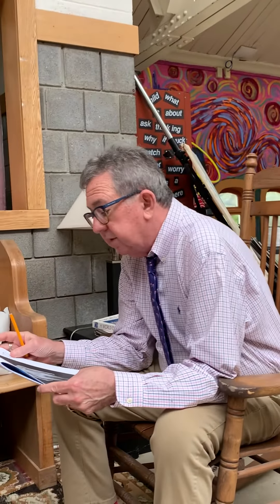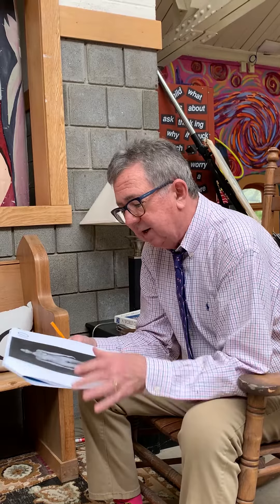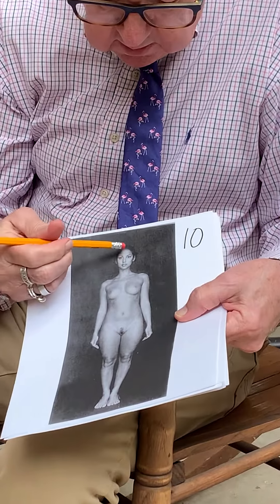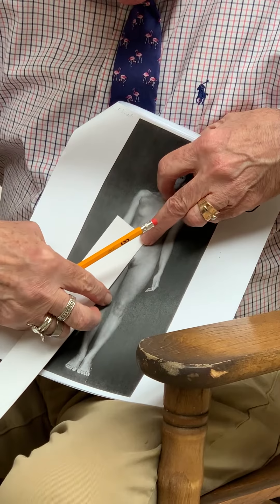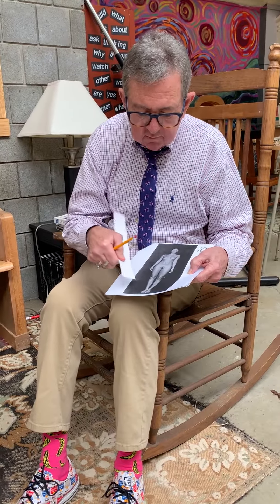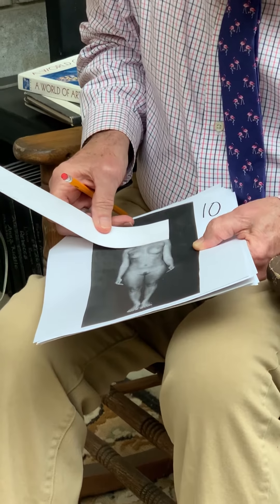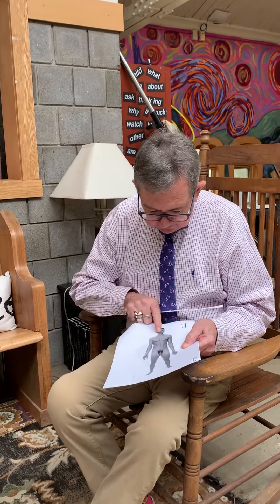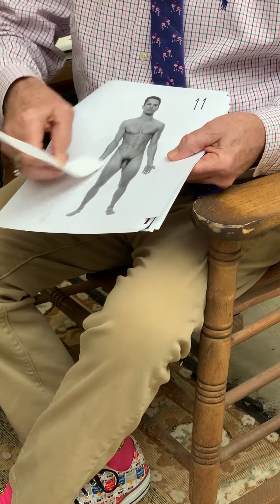Episode 11: The Male & Female Figure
Season 1, Episode 11: The Male & Female Figure-

This is the eleventh episode for the Bethany College Online series for Drawing 1. In this video, you the student, will receive instruction for drawing the male and female figure.